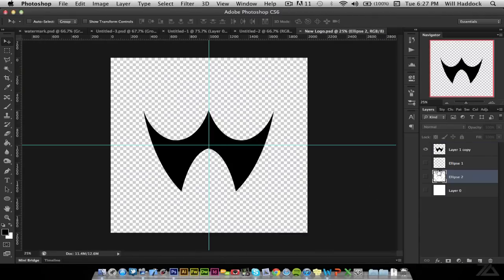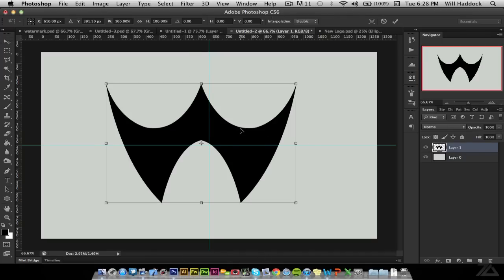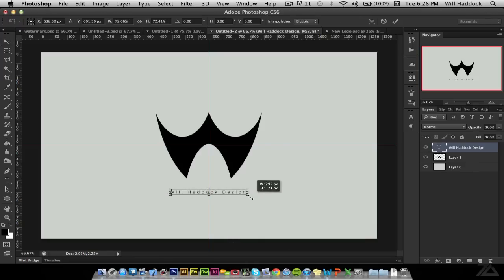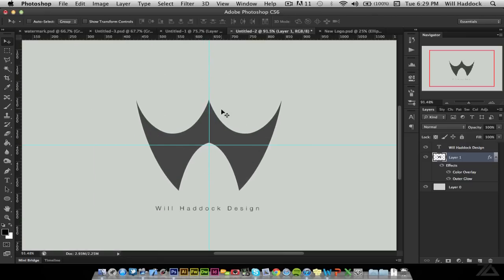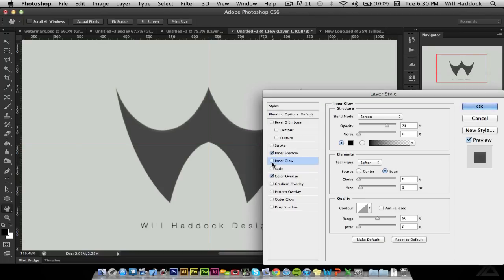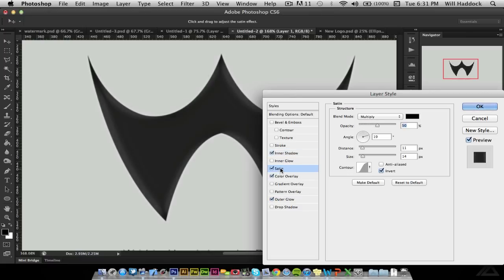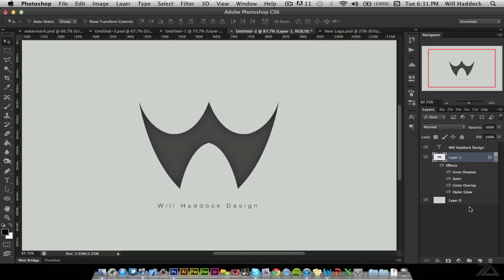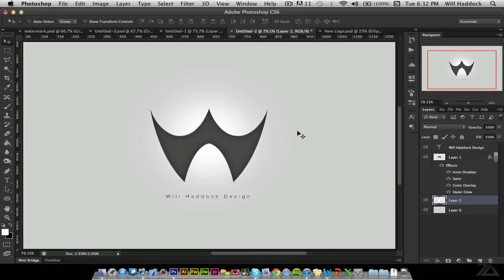Graphics - How to make a image indent into a background (Photoshop Tutorial)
If you enjoyed this video please click the like button above!

Song: Dance of the Pixies

This is the 2nd installment of Creative on this channel! I might re-upload the old ones if I can find them! Creative is my favorite speed art series that I have done on YouTube. It shows creativity and emotion the 2 most important things an artist can have.